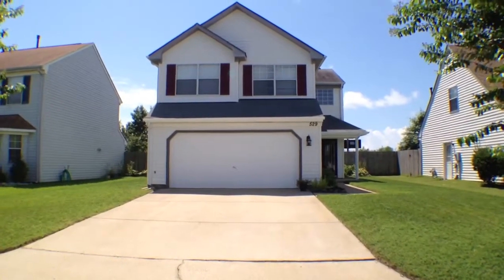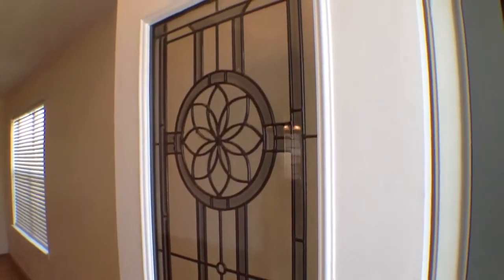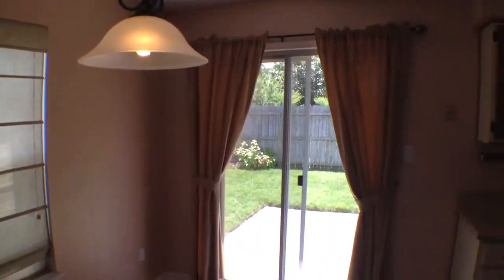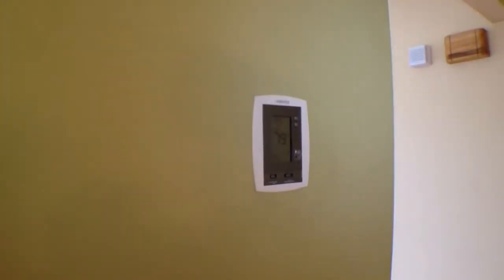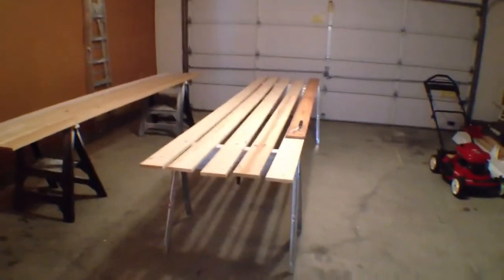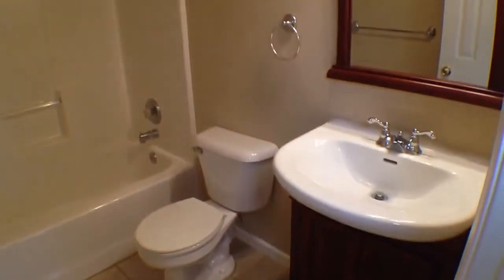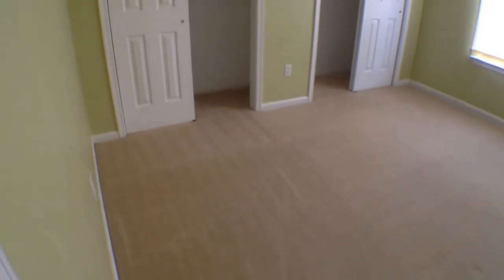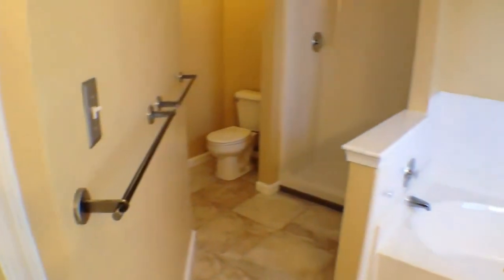529 Sandy Lake Court Virginia Beach Virginia 23454 4BR/2.5BA Real Property Management Hampton Roads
for a list of our properties that are currently available.

$1,850 / Month

Come take a look at this absolutely phenomenal home!
If you have been looking for a wonderful place for you and your family to build memories of the years to come, this may be the home for you!

This one is located in a great area of Virginia Beach, there are two Cul-de-sacs on this street. Very quiet neighborhood!
Approaching the home, you will notice a two car garage and a fenced yard.
The yard is great! Patio area and landscaping make this an ideal space for BBQs with friends and family.

The next gathering you host will be remembered for years to come!
Lots of living space here, approaching the front entrance we find an ornate front door that screams class and style!
The living room is filled with natural light that offsets the superb hardwood floors found on this level of the home.

The dining room has chair rails to help add class to your next formal meal.
Take a peak at the kitchen here, we have everything a chef could ask for! There is a pass through, tiled floors, lots of counter space, high end appliances and fabulous counter tops!
The family room has more of our great hard wood floors, complimented here with a fire place and lots of room for your guests to gather.

Half bath downstairs is fabulous! Very upscale. Tiled floors and a great vanity!
Upstairs hall bath is a full bath, also looks great! Tiled as well!

Three bedrooms can be found here in addition to our amazing master bedroom. All four bedrooms have lots of natural light.
Master bedroom has vaulted ceilings and a master bathroom that is worthy of any spa!
The master bathroom has great tile, an amazing vanity with a double sink. There is a tub as well as a separate shower.
This room only needs a little soft music and you have a personal get away that will relax all your stress away!

Utility room upstairs has connection for a washer and a dryer.

Come see this one before it gets snatched up for the amazing home it is!

Interested in submitting an application?  Visit our office at :
5386 Kemps River Dr., Ste 111
Virginia Beach, VA 23464